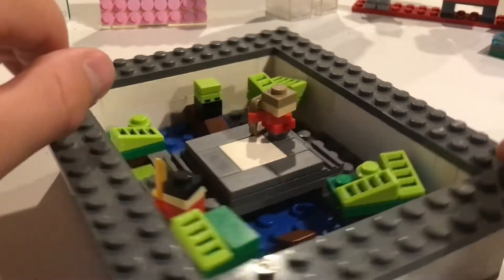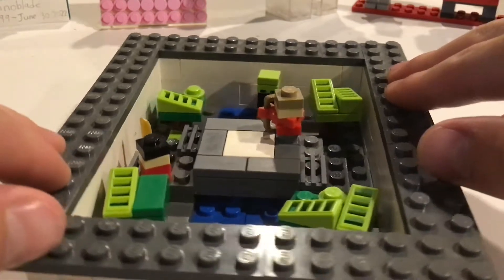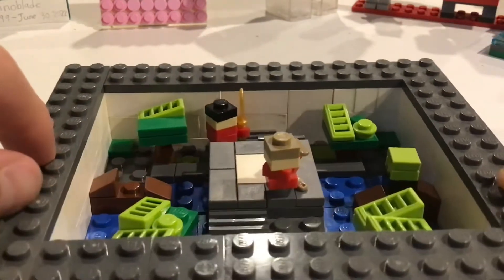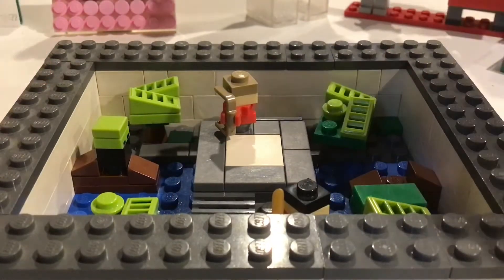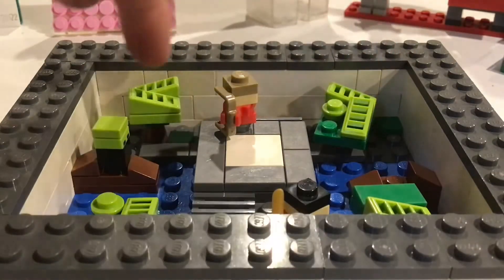Battle box mini MCC map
This moc is my best Mcc moc so far(out of two) I am finished with an arena so that video will be coming out soon.